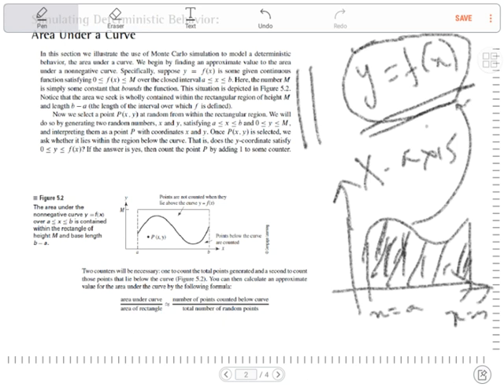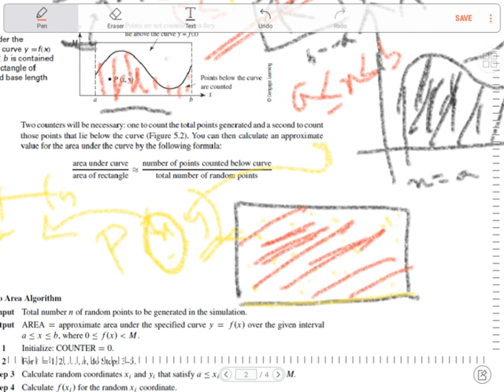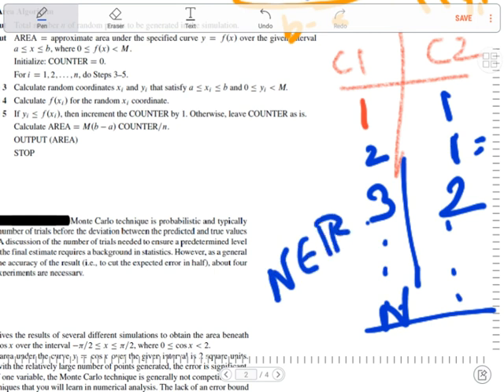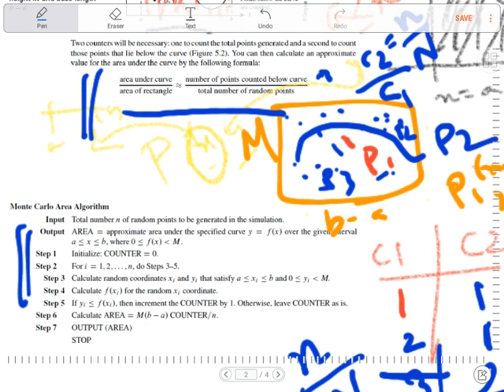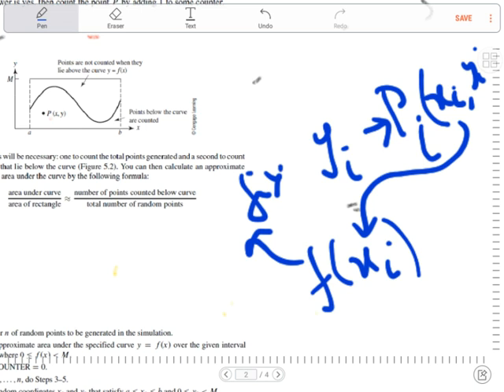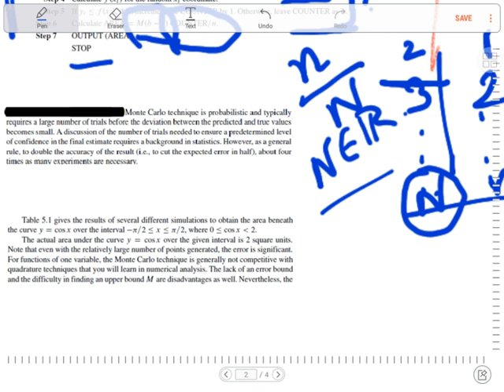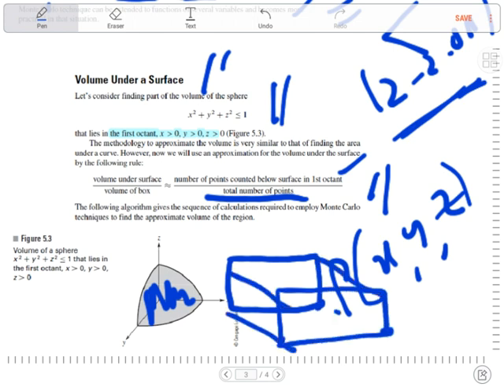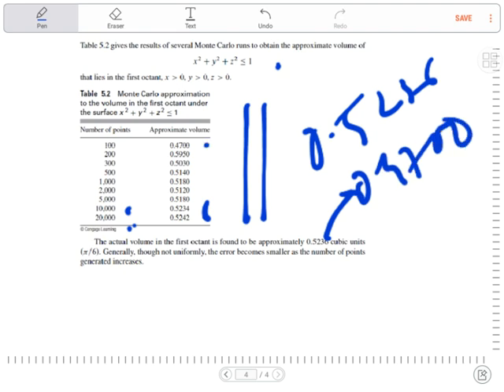Calculating Area by Monte Carlo Method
It is an explanation of the method of using Monte Carlo Simulation of Random Numbers in Calculating Area and volume